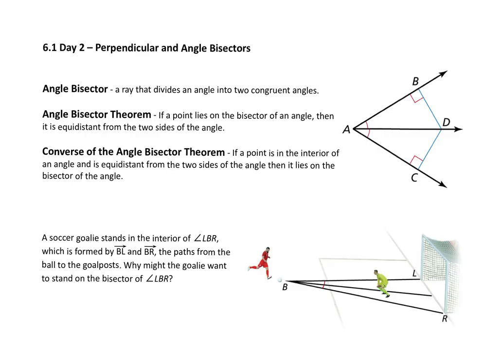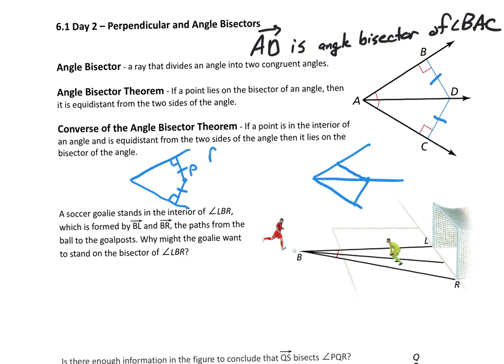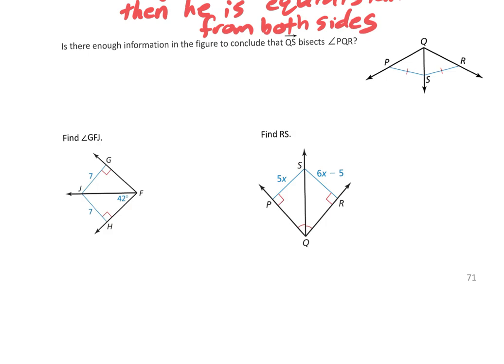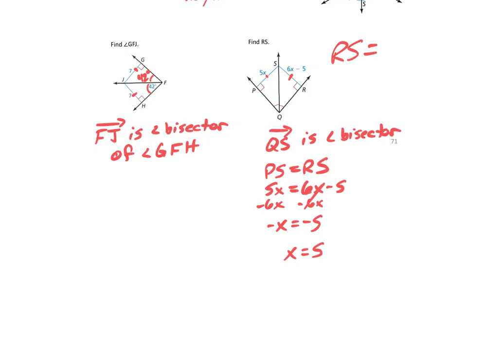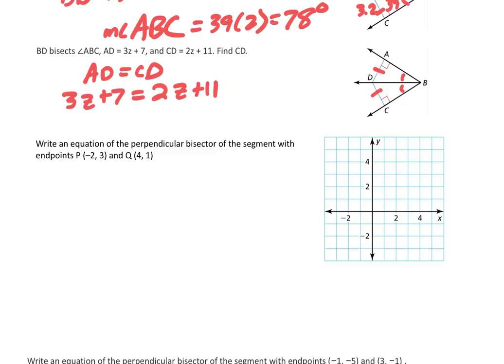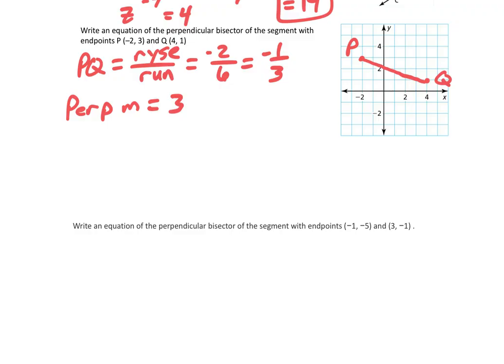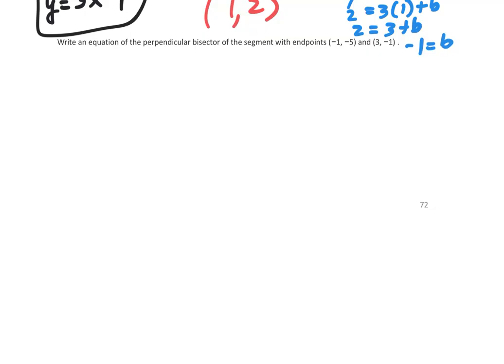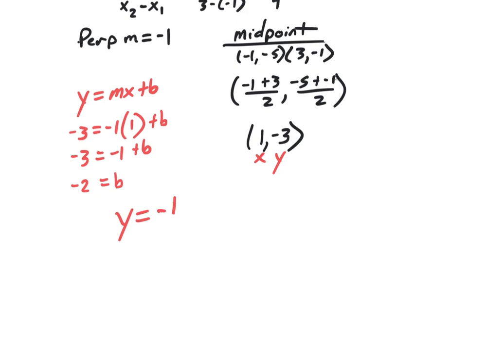6.1 day 2 (25)